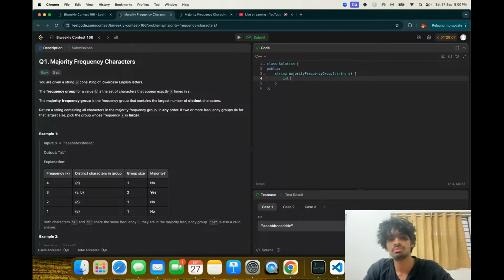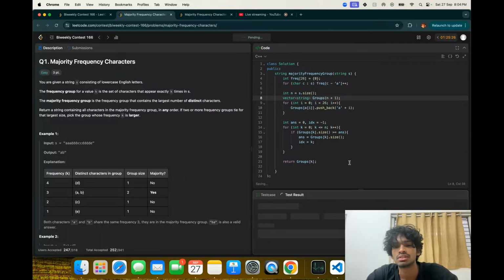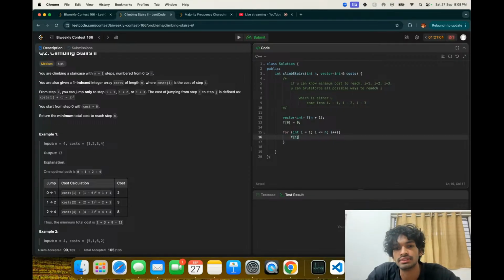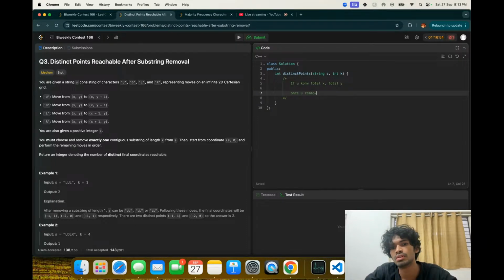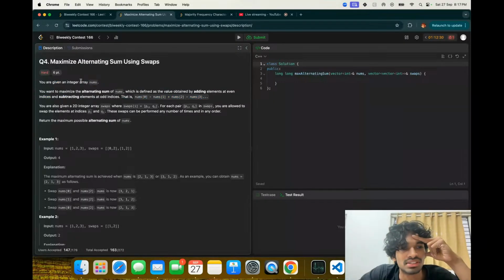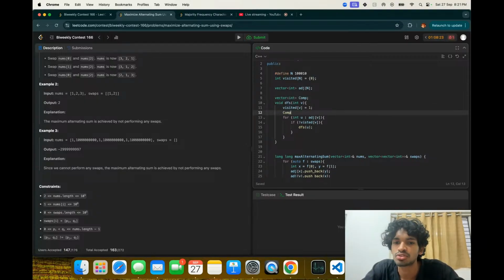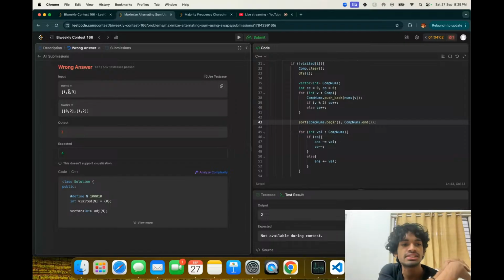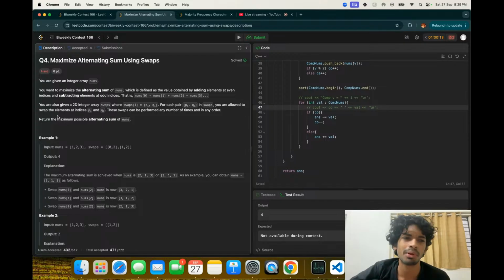LeetCode Biweekly Contest 166 | Teja-Smart | ScreenCast